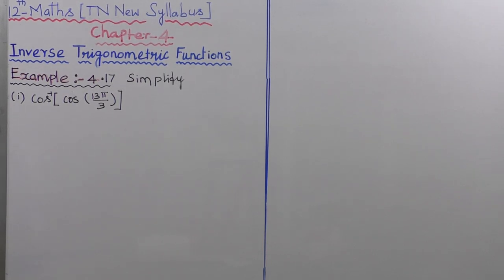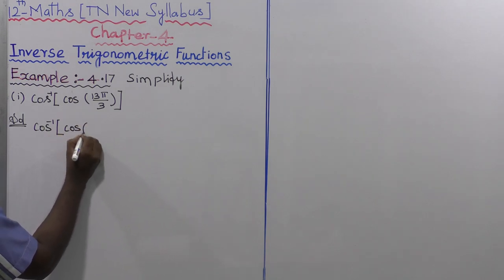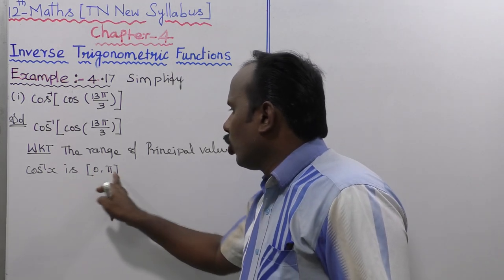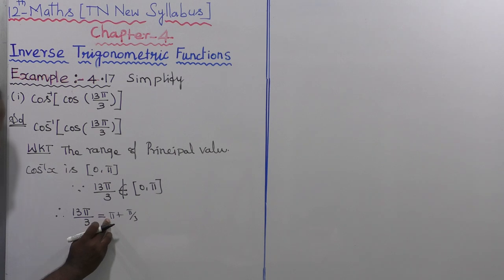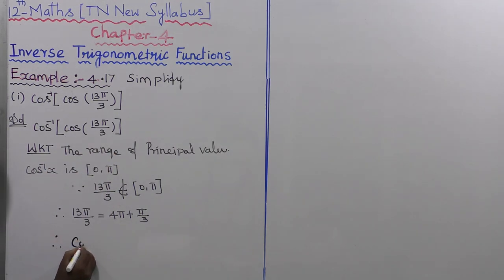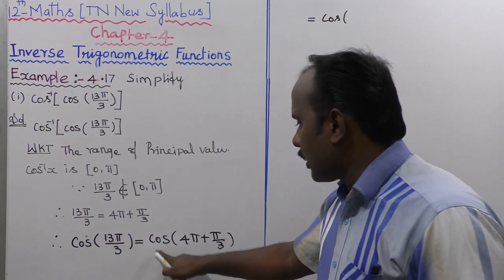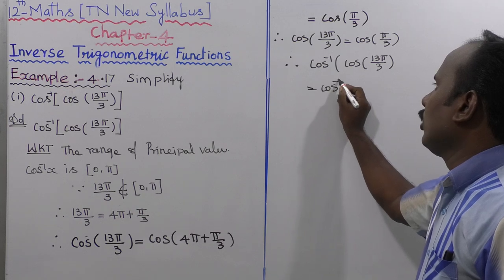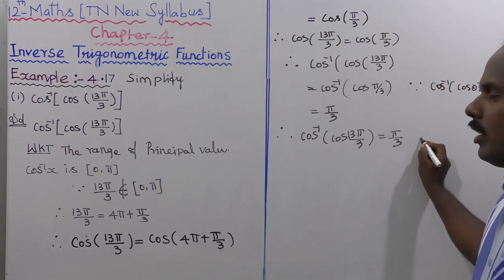EXAMPLE 4.17 (i) |CLASS 12 MATHS | INVERSE TRIGONOMETRIC FUNCTIONS | CHAPTER 4